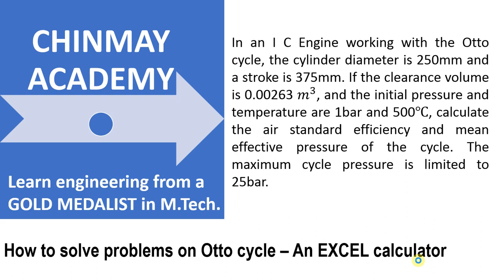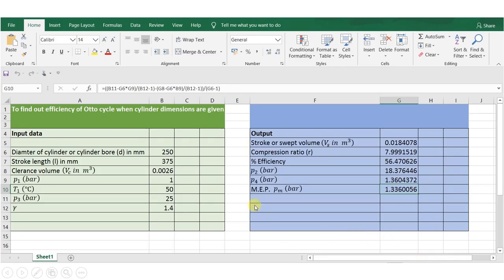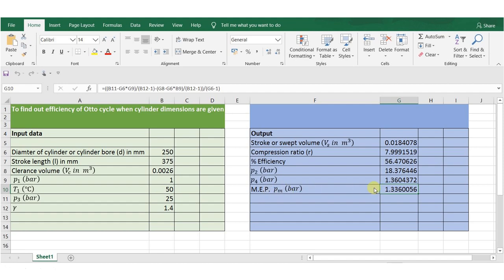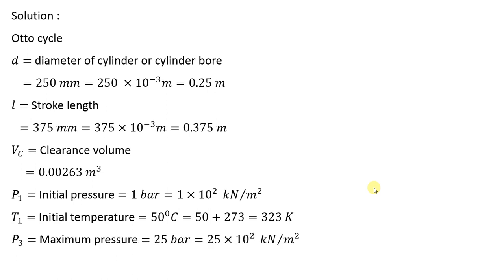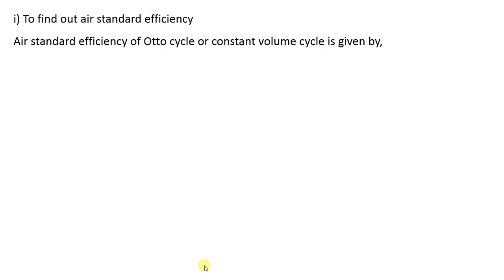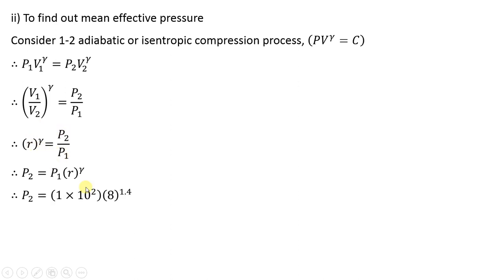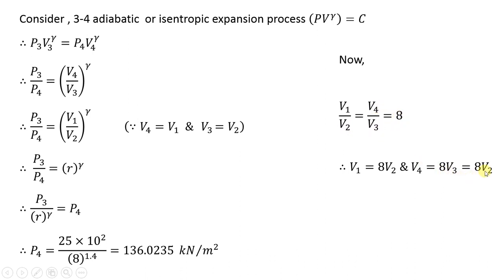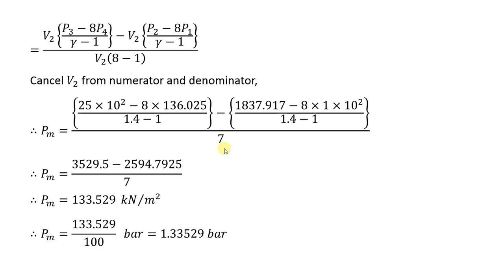How to solve numerical problems on Otto cycle in Engineering Thermodynamics.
This video explains how to solve numerical problems on Otto cycle in Engineering Thermodynamics. Thermodynamics EXCEL calculator is also prepared for this so that user can use his own data to solve the problem and get the answers instantly.
The problem statement is as follows:
GTU Winter 2014 Engineering Thermodynamics question paper
In an I C Engine working with the Otto cycle, the cylinder diameter is 250 mm and a stroke is 375 mm. If the clearance volume is 0.00263 𝑚^3, and the initial pressure and temperature are 1 bar and 50℃, calculate the air standard efficiency and mean effective pressure of the cycle. The maximum cycle pressure is limited to 25 bar.